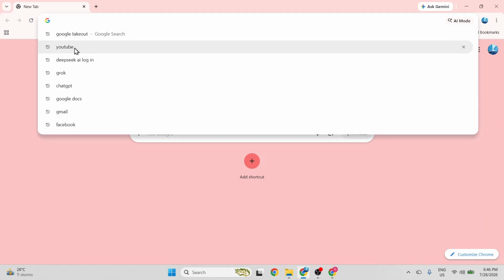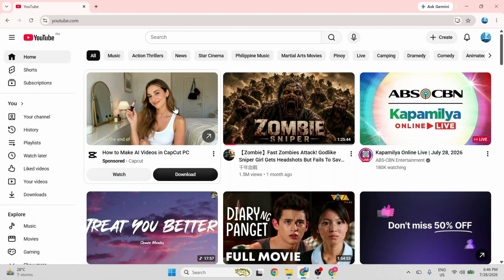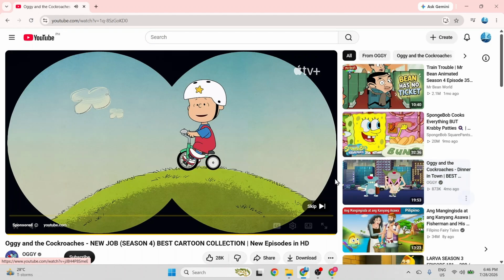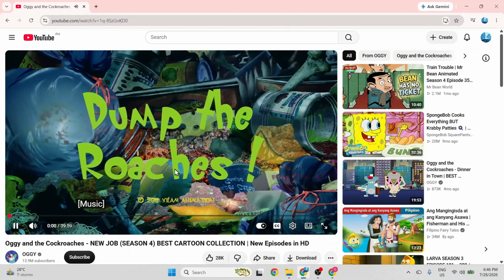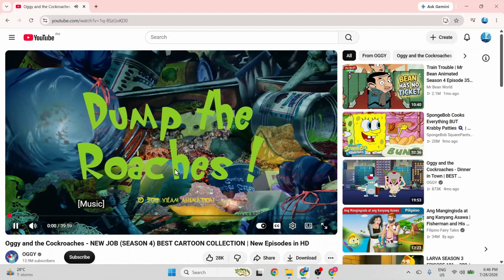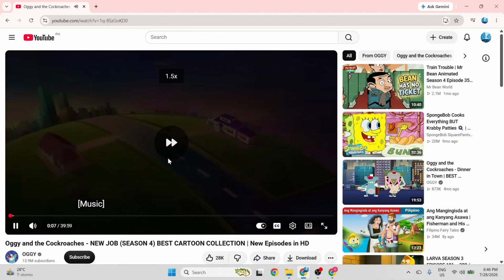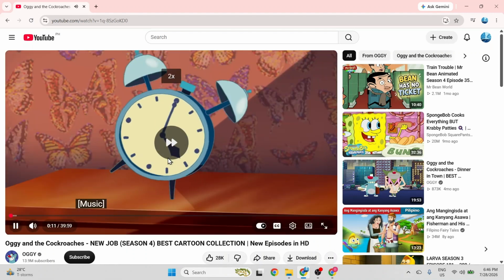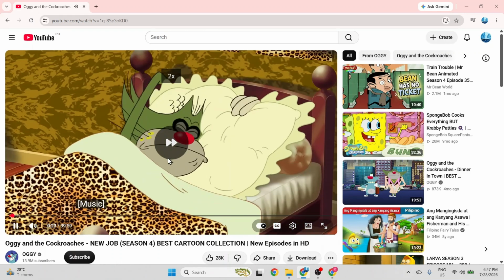How To Speed Up Youtube Videos With Space